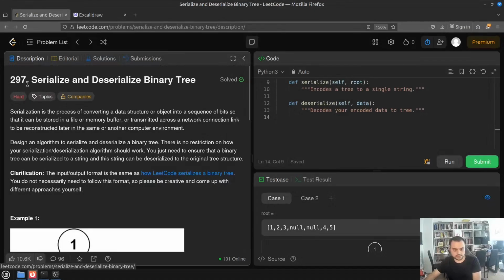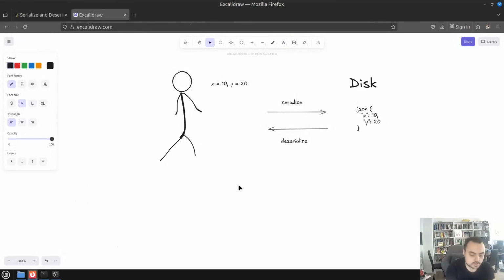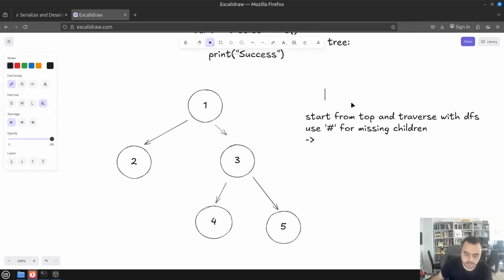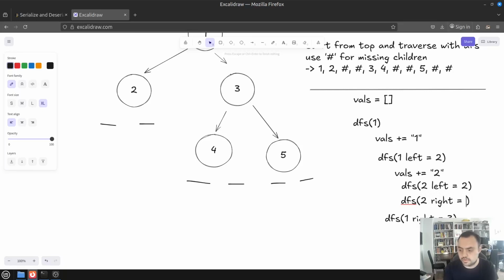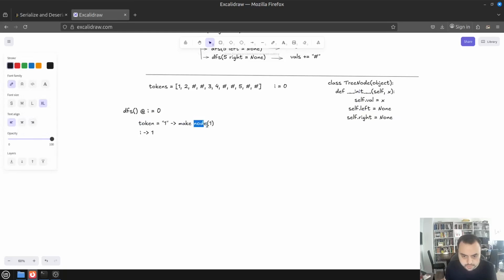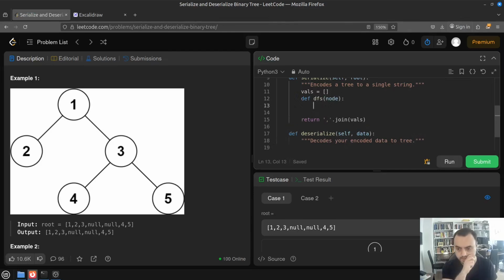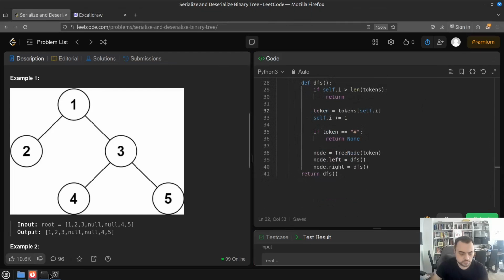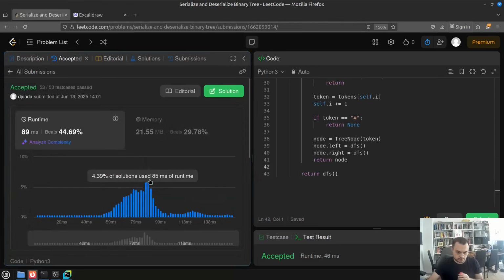Serialize and Deserialize Binary Tree - Leetcode 297 - Python